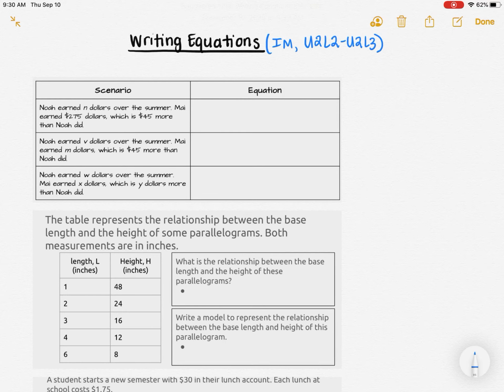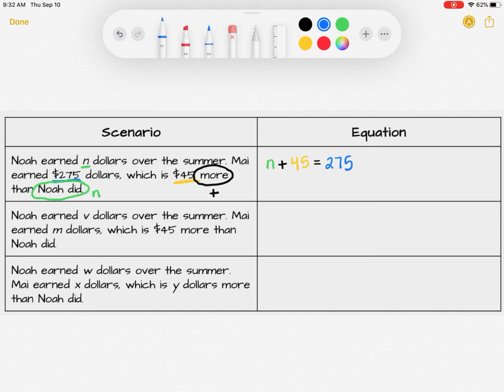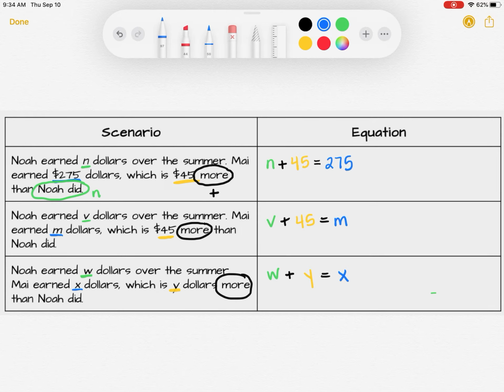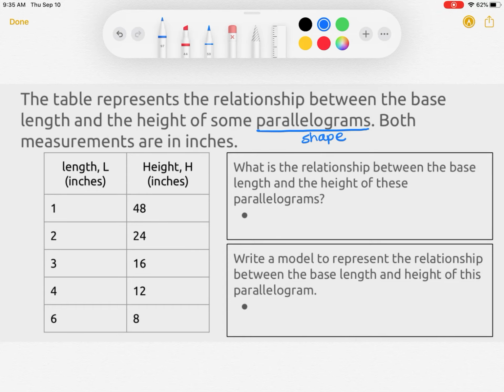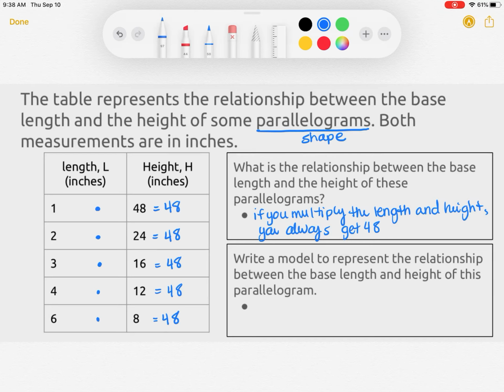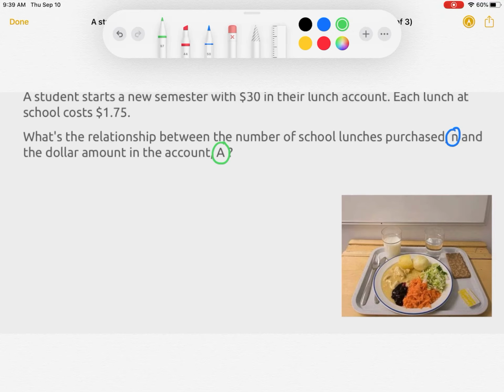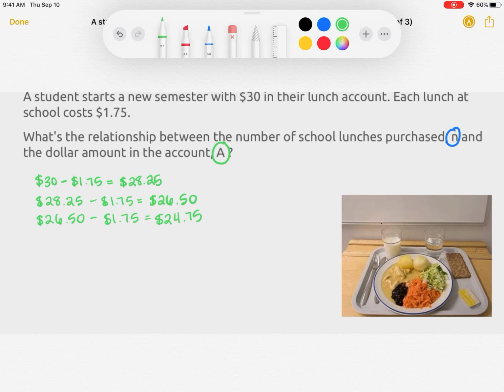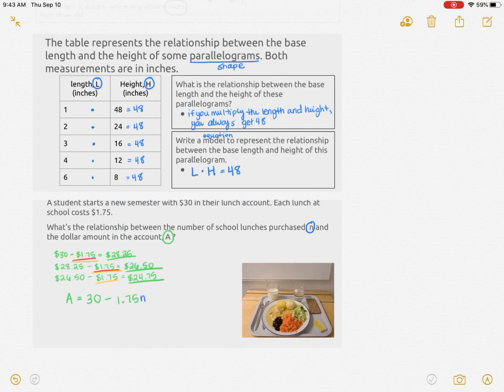Writing Equations (IM U2L2, U2L3)